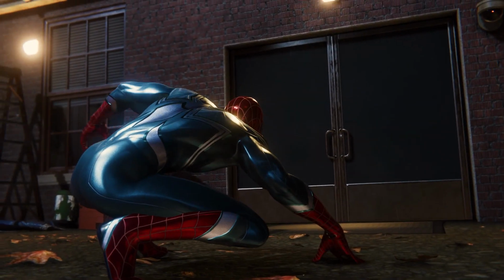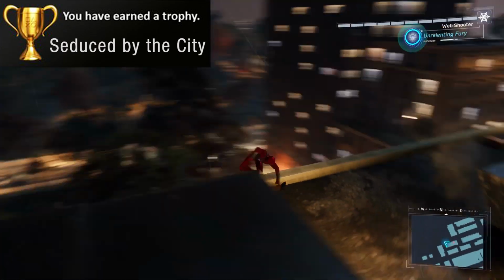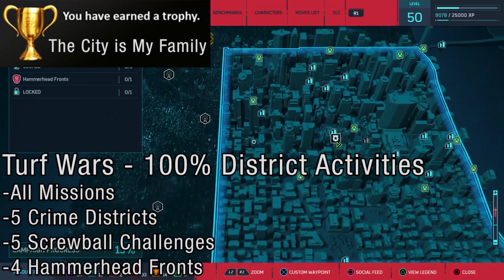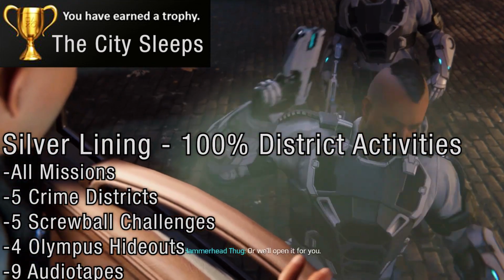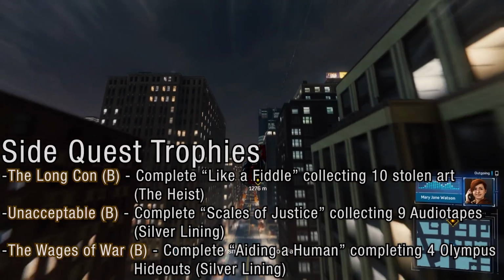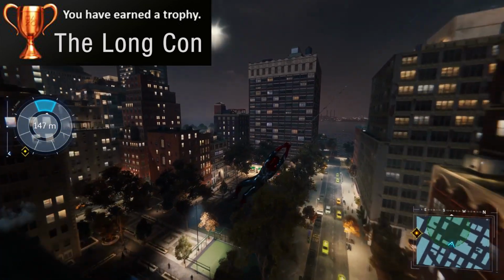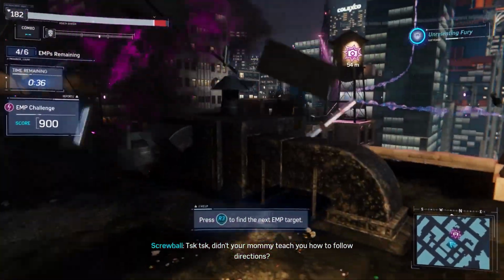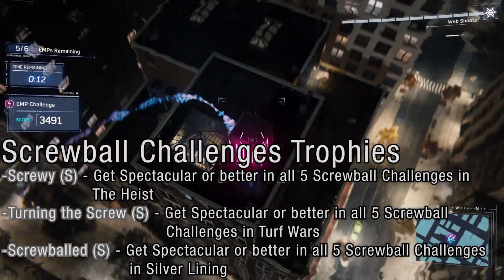More GOOD/BAD stuff with Spider-Man City That Never Sleeps (DLC Trophy Guide) | PLATINUM HUNTERS NG+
Before we PLAT Marvel's Spider-Man 2, I promised to cover the first Spiderman game's The City That Never Sleeps DLC. It's more of the good and bad stuff essentially and collecting the trophies is pretty much the same. You have good trophies for the side quests and bad trophies for the annoying crimes. And the most annoying? The Screwball Challenges... Photobomb!!! Let's finally get 100% trophies with this Spiderman The City That Never Sleeps trophy guide!

THIS IS PLATINUM HUNTERS!!!

Here on Platinum Hunters, we create a trophy guide and roadmap for Platinum Trophies from different PS5, PS4, and PS3 games and give you tips and tricks for obtaining the platinum trophies faster and much easier. I also give my recommendations on whether it is worth getting the platinum trophy, DLC trophy sets, and whether you should play the game or not. My hope is that this guide will help you in your trophy hunting quest and show how the PlayStation Trophies community can help each other.

HELPFUL GUIDES AND WALKTHROUGHS

Spider-Man The City That Never Sleeps Trophy Guide - Guide I personally used and recommend

TIMESTAMPS FOR TROPHY GUIDE

Intro 0:00
DLC Trophy Info 1:48
Story Mode Trophies 2:30
100% Districts Trophies 3:11
Side Quests Trophies 5:15
Hammerhead Fronts Trophy 6:32
Random Crimes Trophies 7:04
Screwball Challenges Trophies 8:40
Overall Recommendations 10:58

---SEO Things---
We cover platinum trophy guide videos for PS5, PS4, PS3 and sometimes PS Vita Playstation Games. Platinum Hunters trophy guides focus on giving you a platinum walkthrough for PlayStation trophies and list all the trophies in the trophy guide so you can get the Platinum Trophy. If you are looking to increase your PlayStation Trophy Collection, this PlayStation trophies channel will help you grow your platinum trophy count.